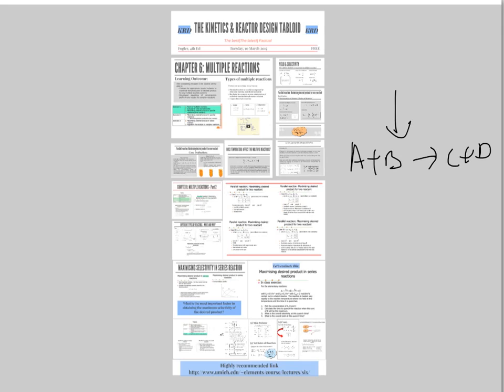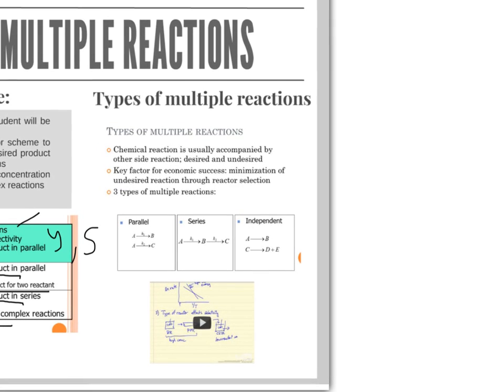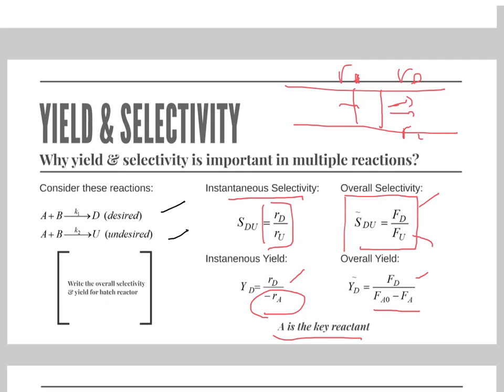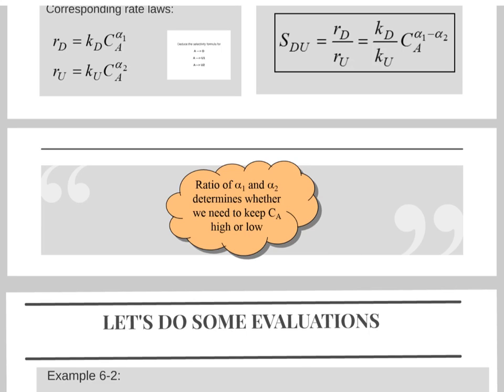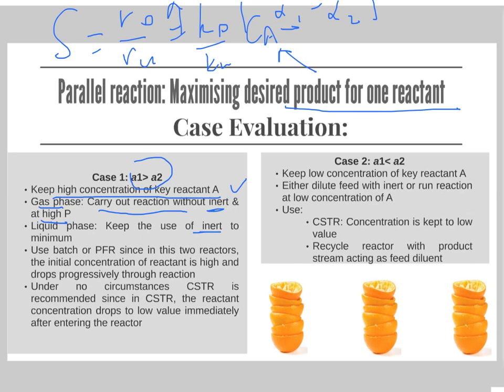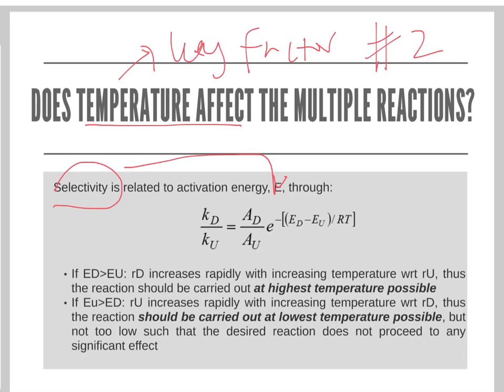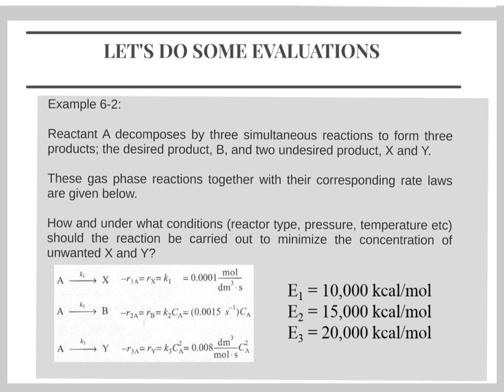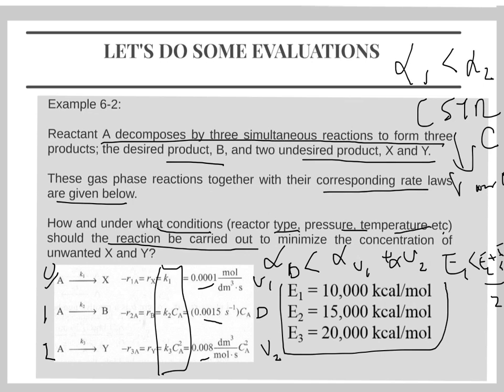KRD Chapter 6 - Multiple Reactions Part1